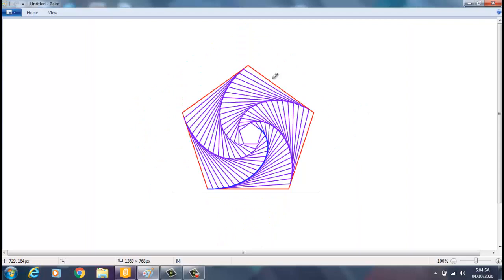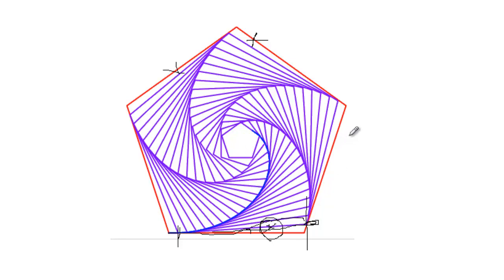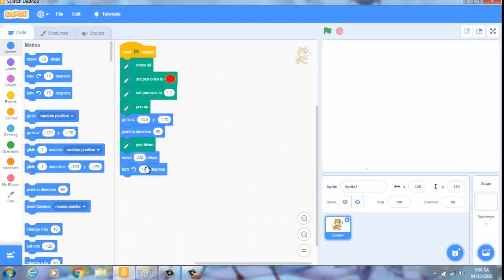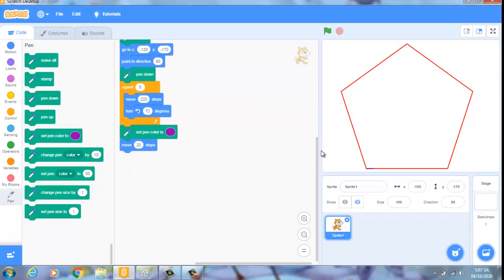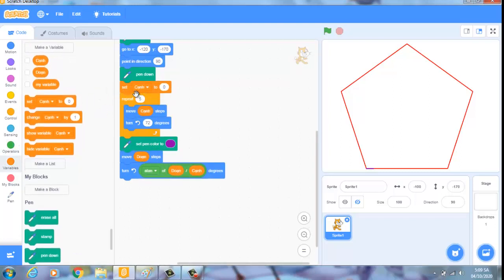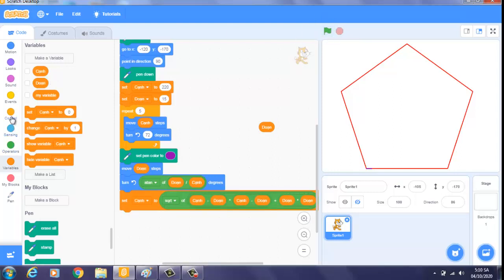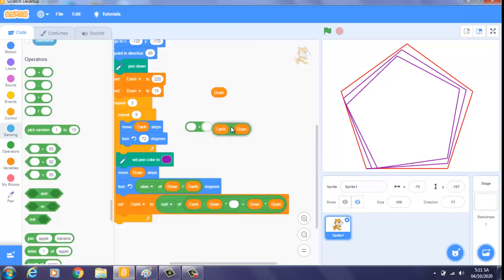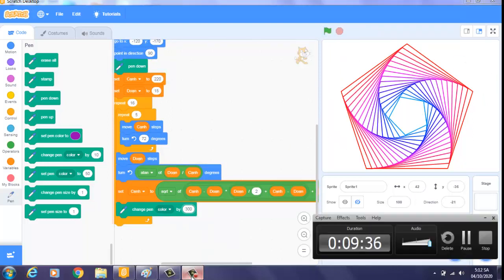Lập Trình Scratch Vẽ Hình Ngũ Giác Và Xoay Lồng Nhau-10-2020|VĐD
- Hôm nay tôi hướng dẫn cách vẽ hình ngũ giác đều và xoay lồng nhau sử dụng ngôn ngữ lập trình scratch
- Biết ơn các bạn rất nhiều chúc các luôn luôn hạnh phúc và thành công, những điều tốt đẹp nhất luôn bên cạch các bạn thân yêu của minh.